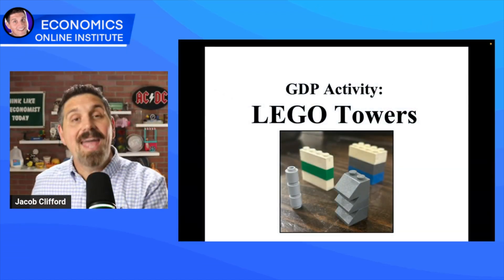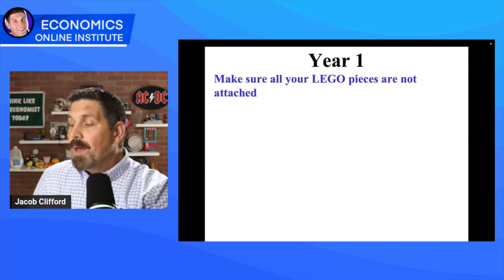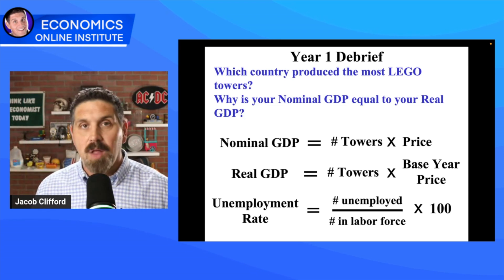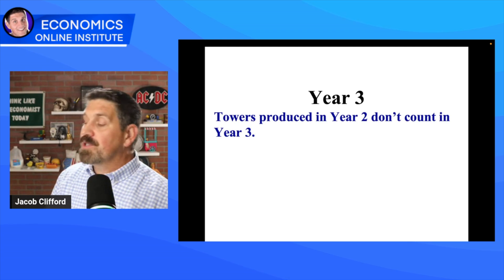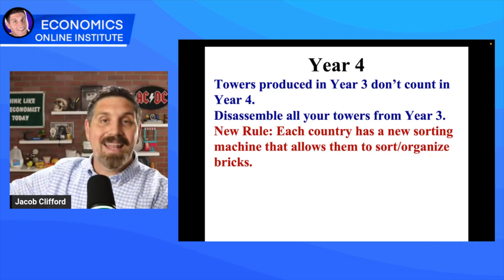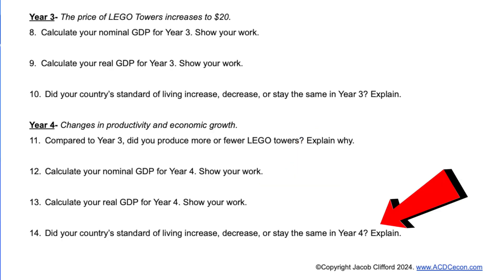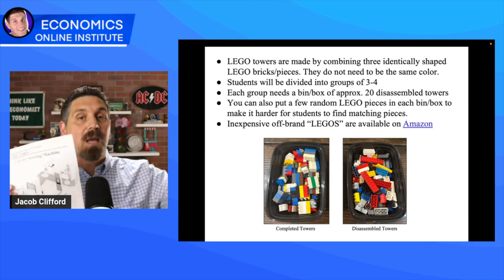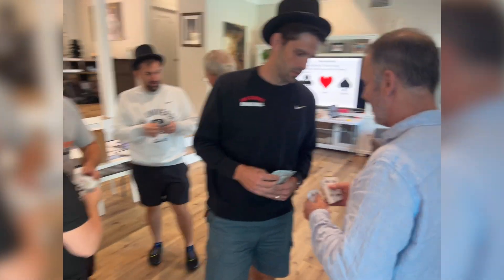NEW Economics Activity- LEGO Towers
Hey Econ Teachers! I have a brand new activity for you. It's called LEGO Towers and it covers nominal GDP, real GDP, GDP per capita, unemployment, productivity, and economic growth. It is perfect for AP Macroeconomics Unit 2, but you can also use it in your standard economics course. Let me know what you think.

To download the PowerPoint and worksheet, sign up for the free preview of my Macroeconomics Online Institute and scroll down to Unit 2.